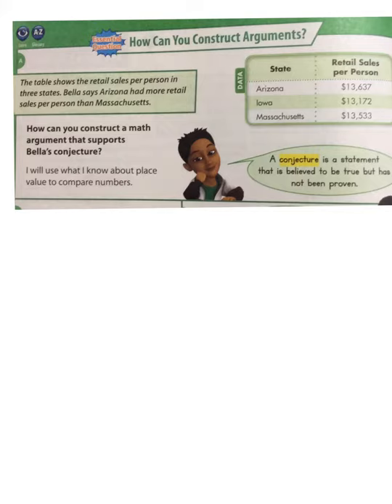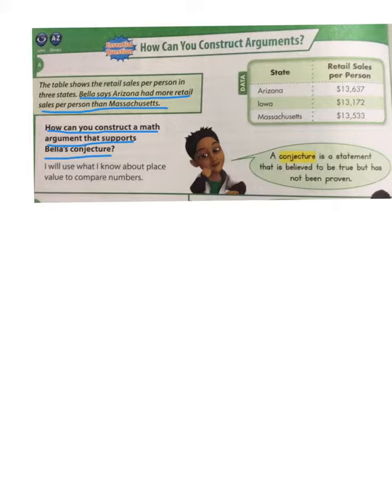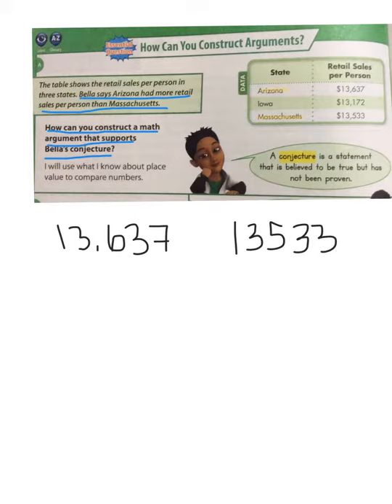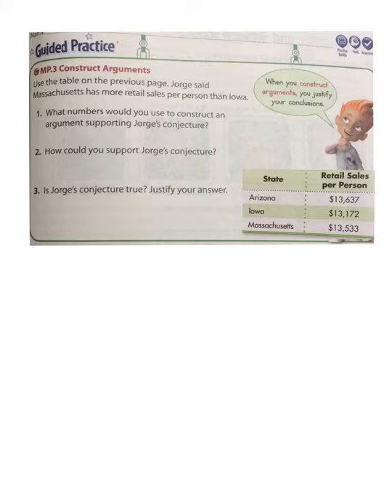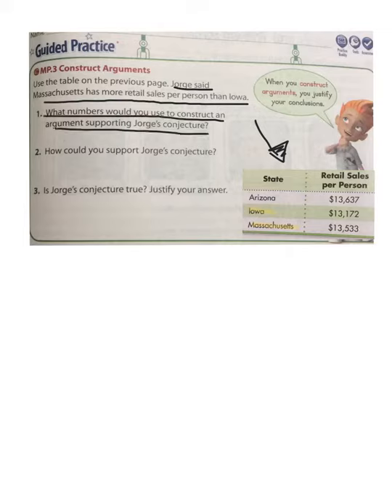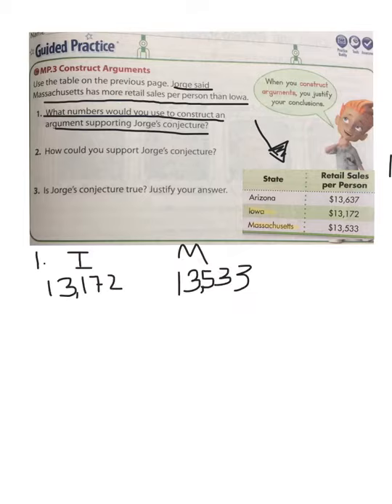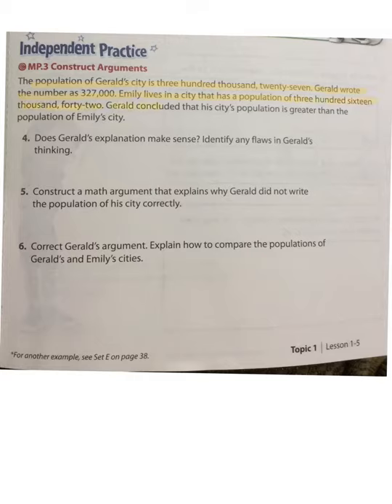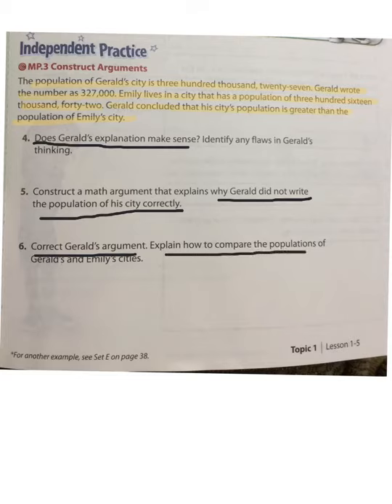1.5 Construct Arguments